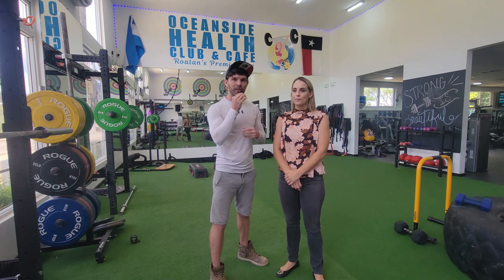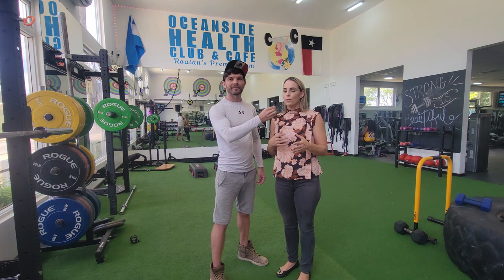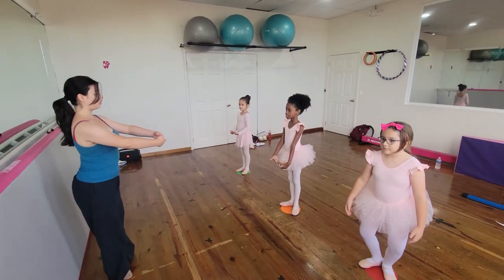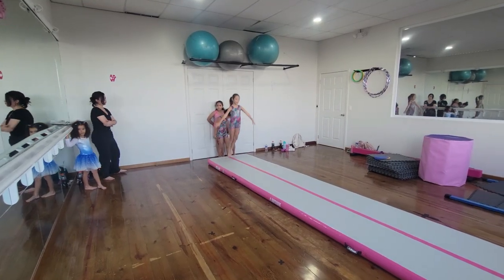How this American Woman started her life in Tropical Honduras!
"Join me on the stunning island of Roatán, Honduras as I explore the vibrant expat life with special guest Corey, a Texas native and owner of Oceanside Health Club. Discover the challenges and rewards of being a business owner in this tropical paradise while enjoying unique fitness classes, from Pilates to trampoline workouts. Gain insights into expat opportunities, business development, and living a healthy lifestyle in Roatán. ExpatLife BusinessOwner FitnessClasses RoatánOpportunities HealthyLiving IslandLiving HondurasBusiness GymOwner EntrepreneurLife RoatánRealEstate FitnessEntrepreneur ExpatsInHonduras"

🌎 Start/ Continue Your Expat Journey with ERIC from GenERIC Expats! 🌍

🇪🇸 Learn Spanish Basics: Dive into the vibrant world of Spanish with our comprehensive classes.

🌟 Master English as a Second Language: Elevate your language skills with our advanced ESL (English) classes

🌄 Discover Latina America: Embark on unforgettable tours in the heart of Latin America.

🌍 Your Expat Guide: Planning to move abroad? GenERIC Expats is here to answer your questions about the cost of living, entertainment options, safety, weather, and the expat community. Whether you're a future or current expat, let's navigate the challenges together.

If there's a specific topic or place you'd like to see in the next video, drop your suggestions in the comments below.

🌐 Travel & Expat Services: Explore a world of services tailored for travelers and expats